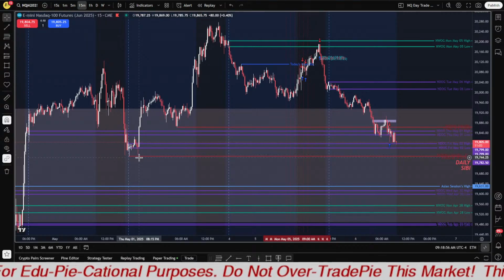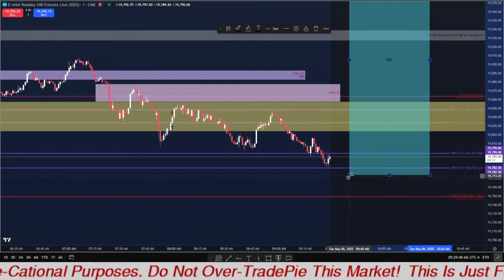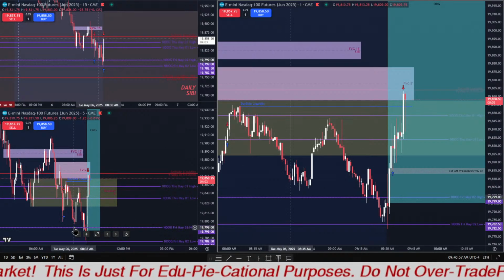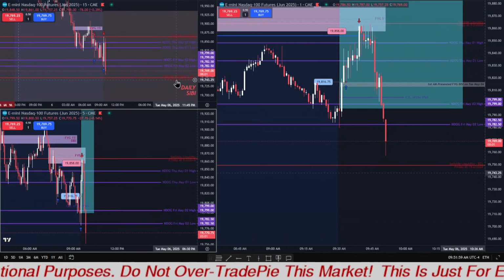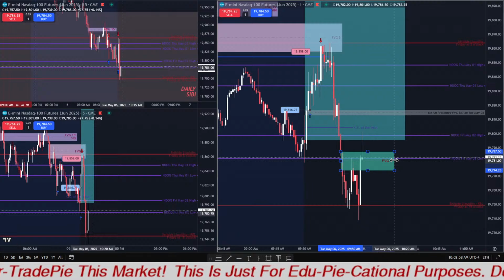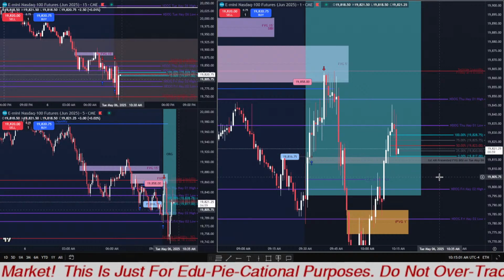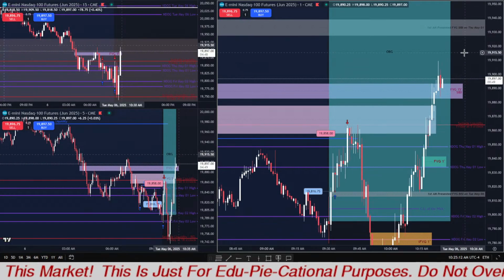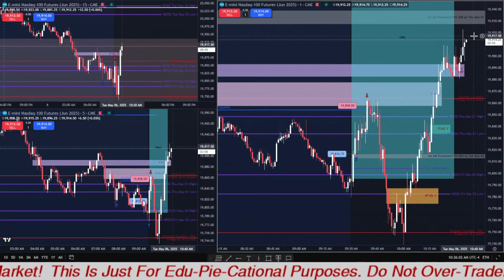May 06, 2025 Live Trade NQ Futures June Contract Market By ICT Concept - Daddy TradePie